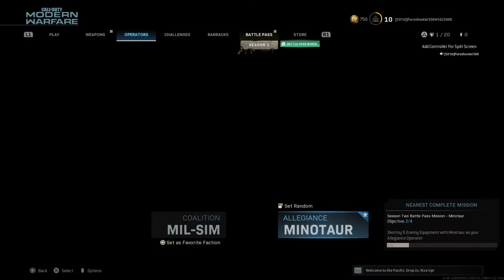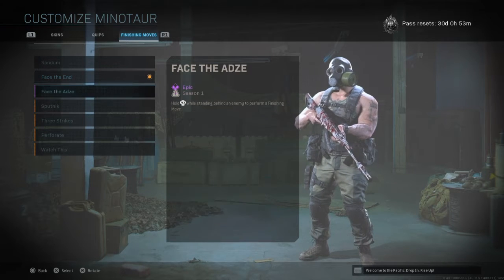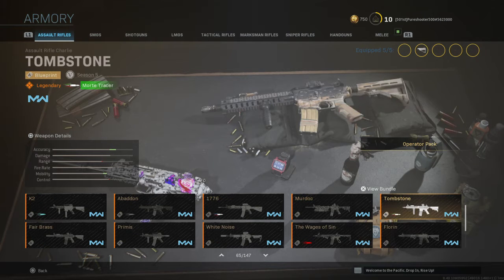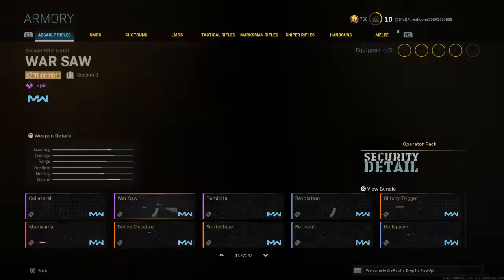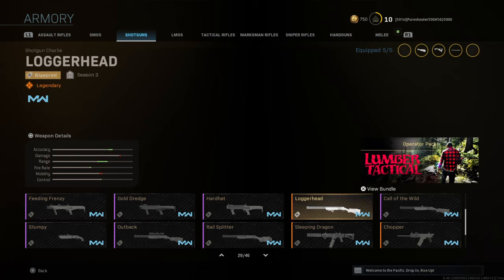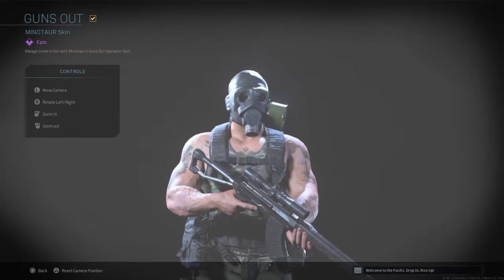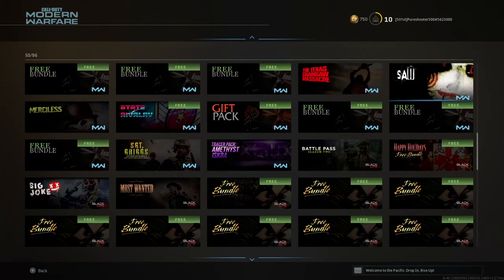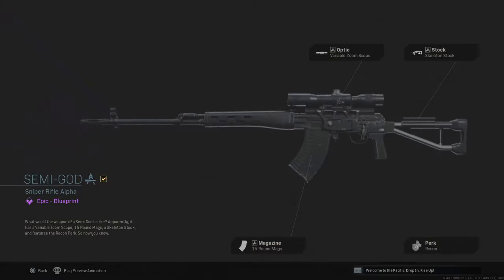Pureshooter500 finally unlocks the Gas Mask Badass in Modern Warfare (Part 1)